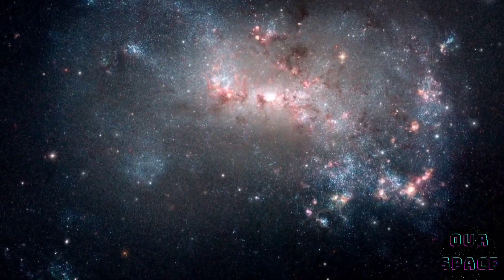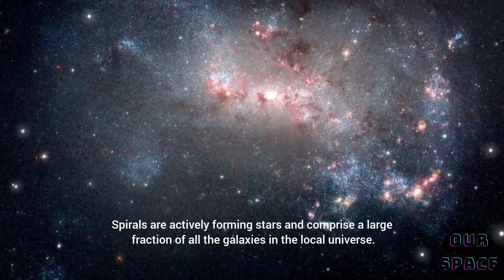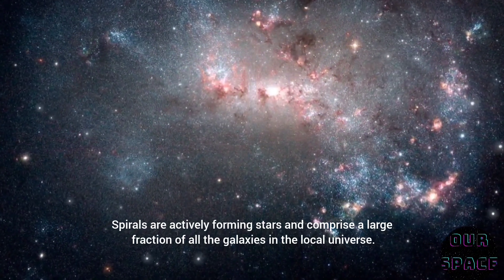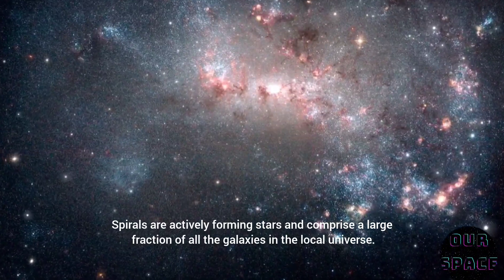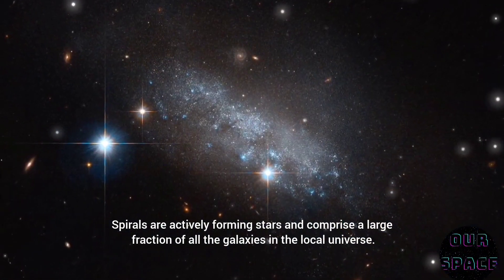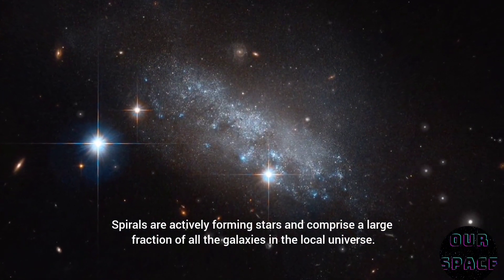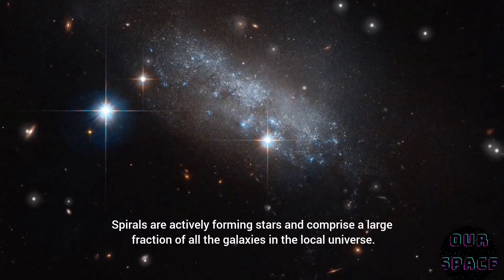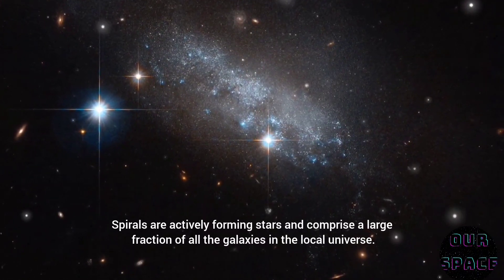Join to galaxies word!!!!!! do you know galaxy have some......?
The wonders of galaxies
 How many types of galaxies do we have?
  The answer to all of this is with explanations...